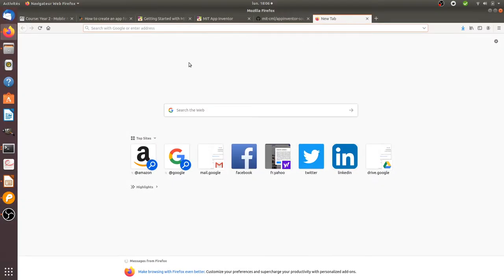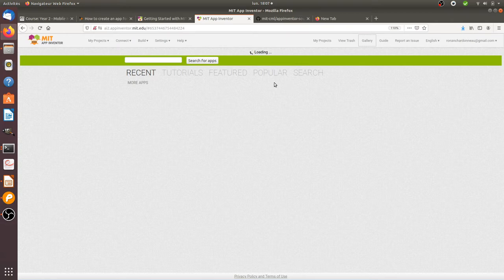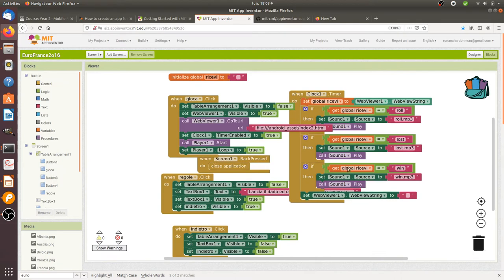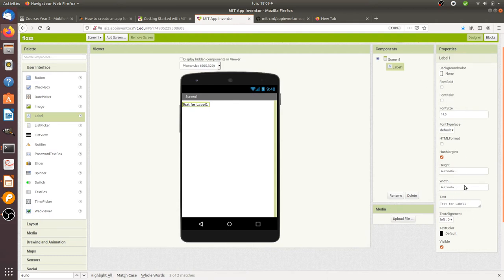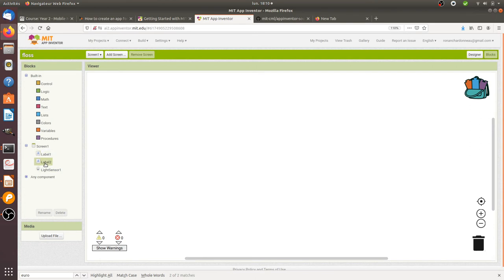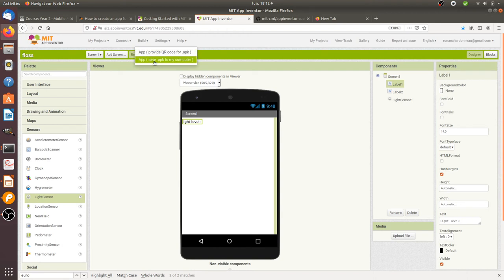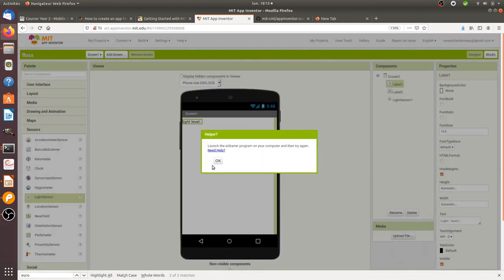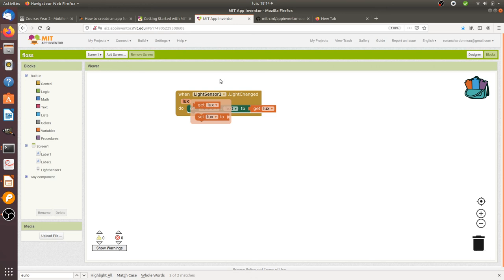An introduction to app inventor 2